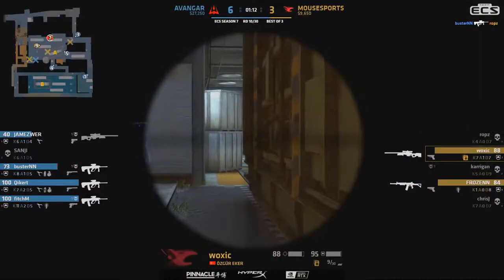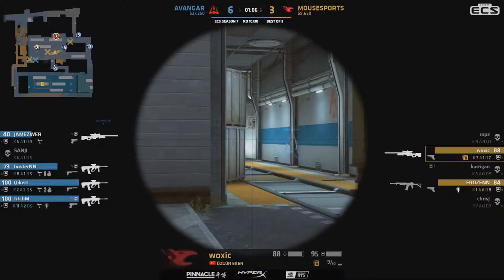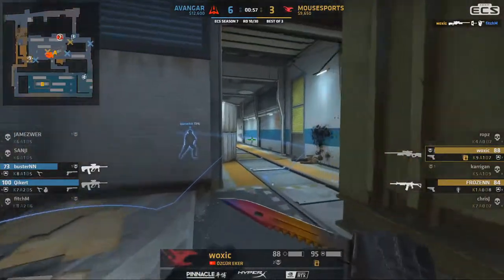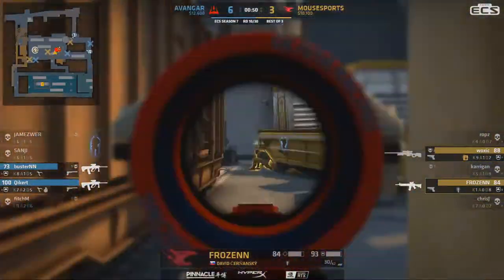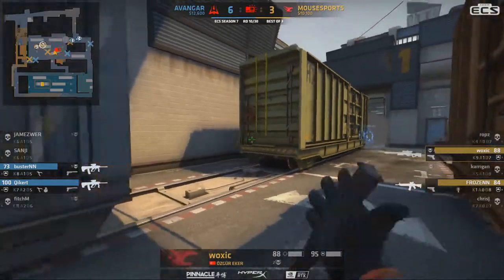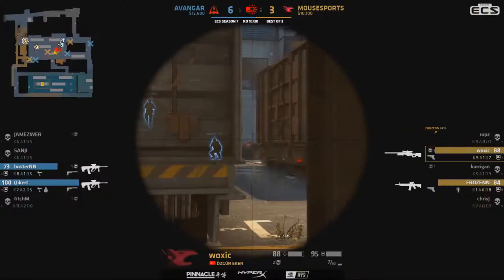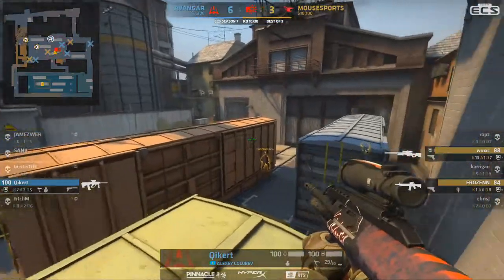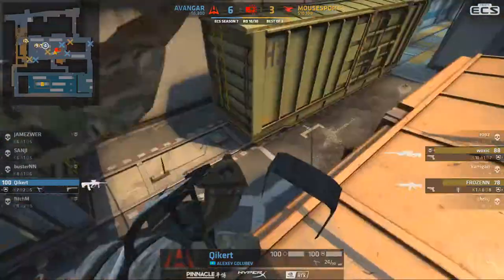woxic 4 AWP kills on the bombsite A offensive 2vs4 situation @! Counter strike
Mpow 059 Bluetooth Headphones Over Ear, Hi-Fi Stereo Wireless Headset, Foldable, Soft Memory-Protein Earmuffs, w/Built-in Mic and Wired Mode for PC/Cell Phones/TV